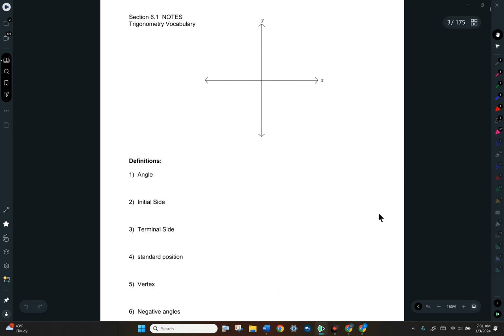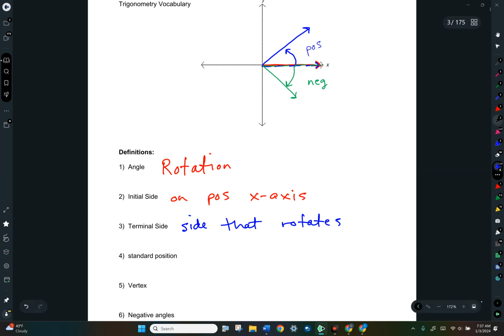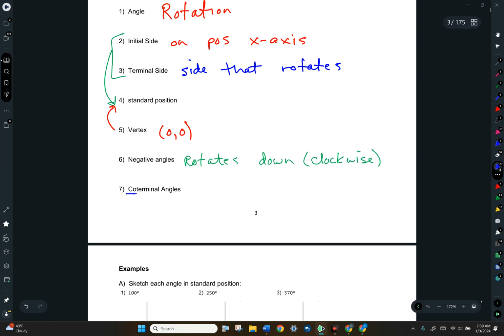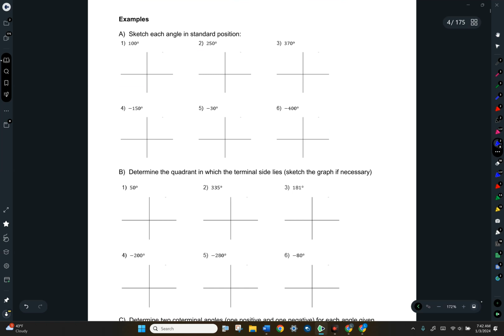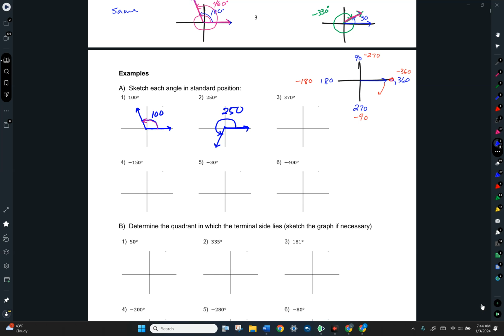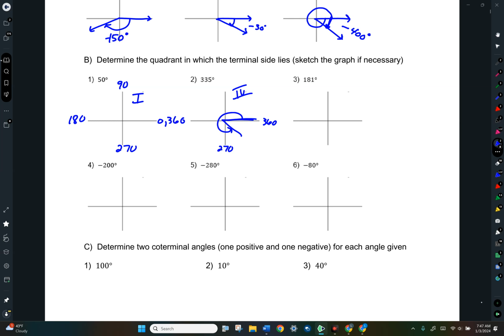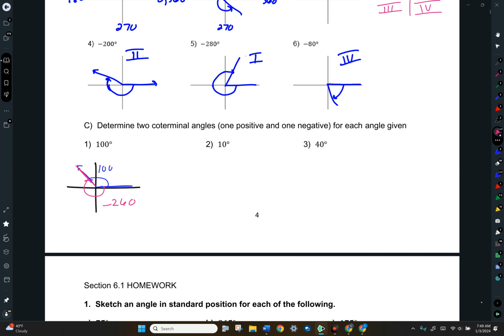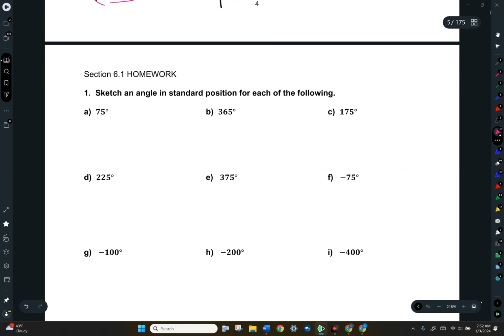Precalc 6 1